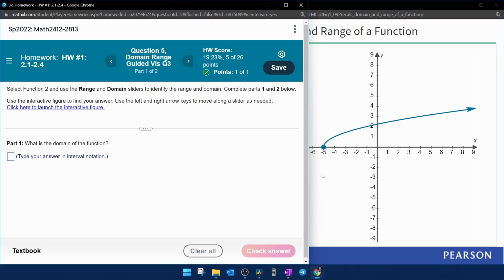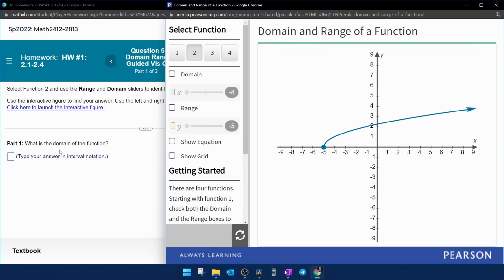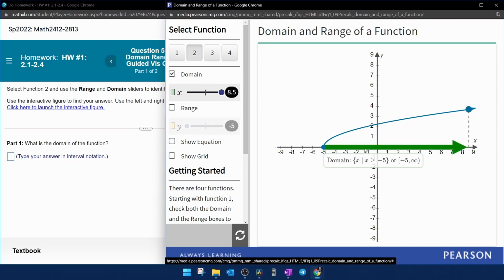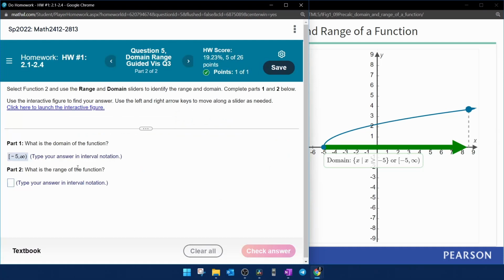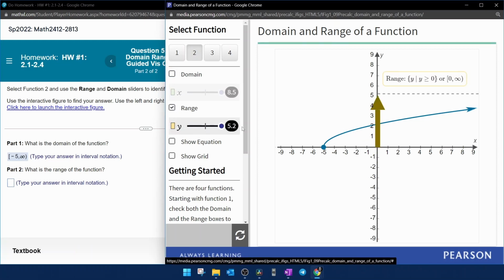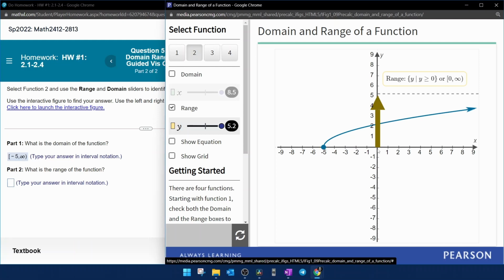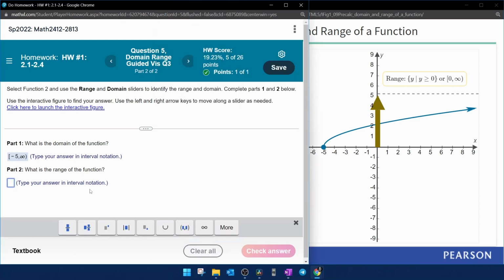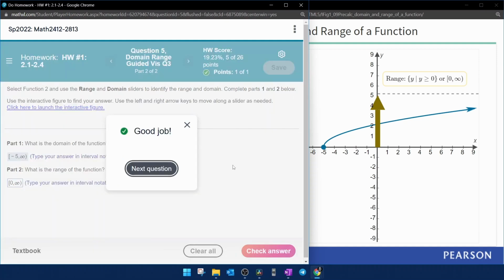Precalculus - HW#1 Question #5 - MyLab Math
Determine the Domain and Range from the graph of a Function.